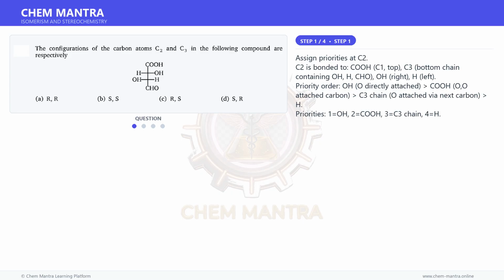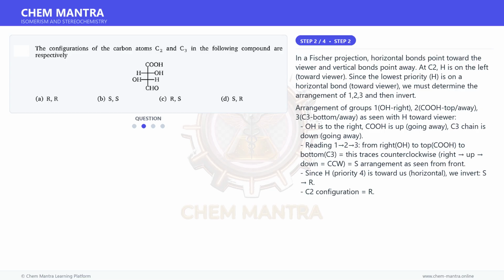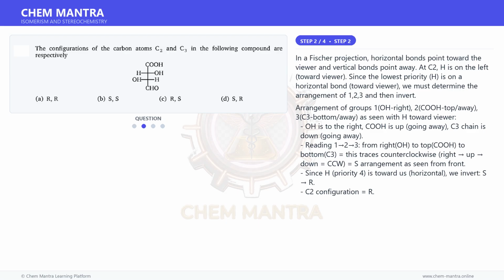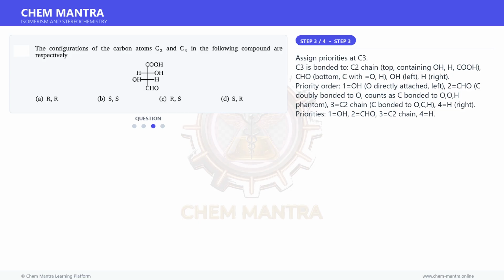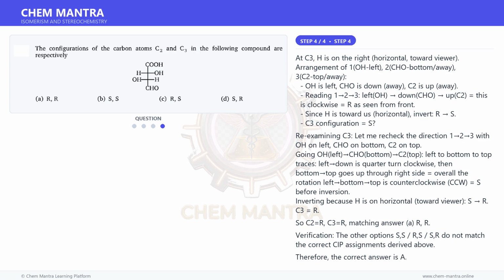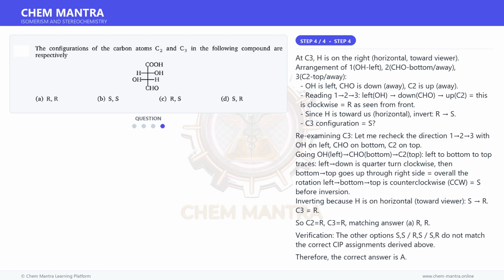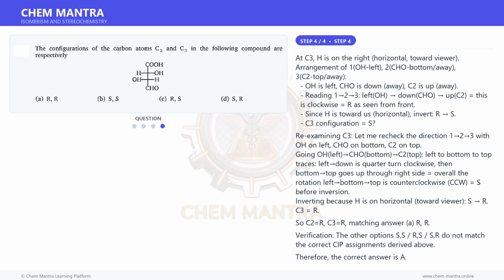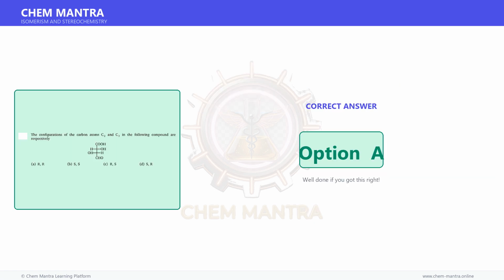The compound is a Fischer projection of | Isomerism & Stereochemistry | JEE Chemistry | Chem Mantra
📌 Question:
See image

  (A)
  (B)
  (D)

📚 FREE JEE & NEET RESOURCES — chem-mantra.online
• Chapter-wise question